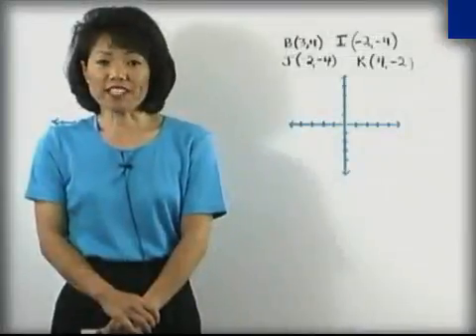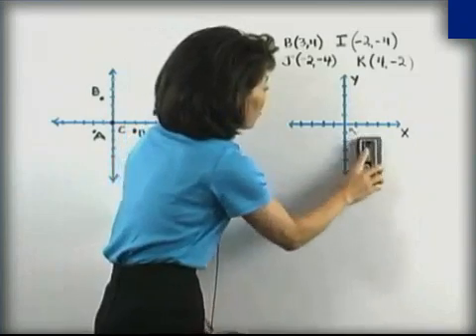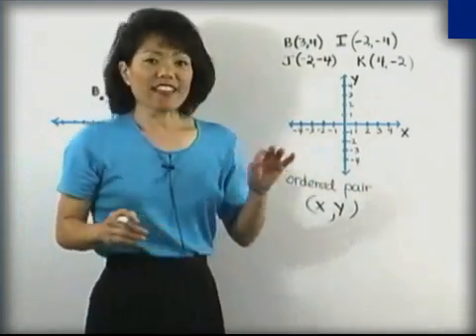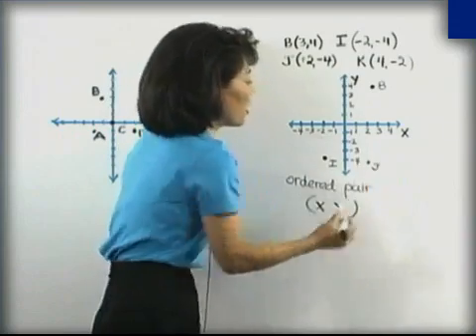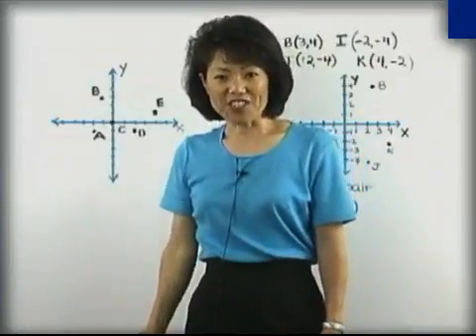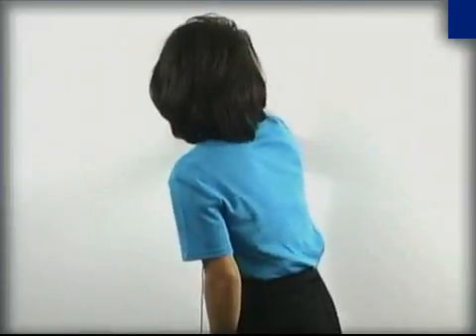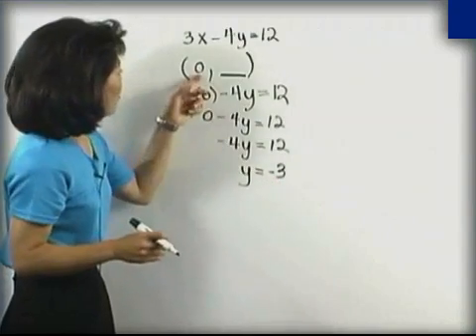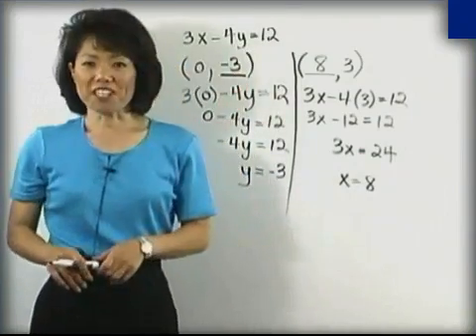The Rectangular Coordinate System